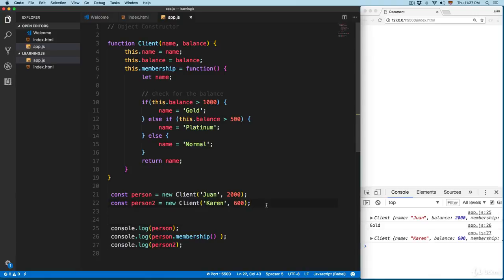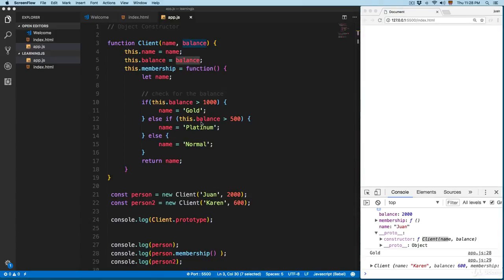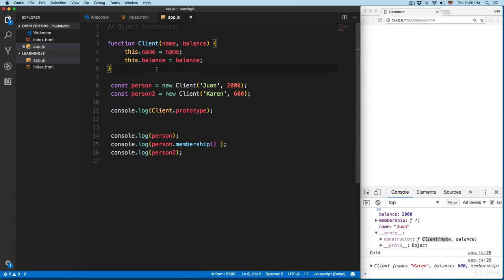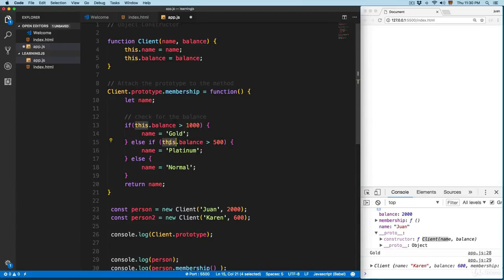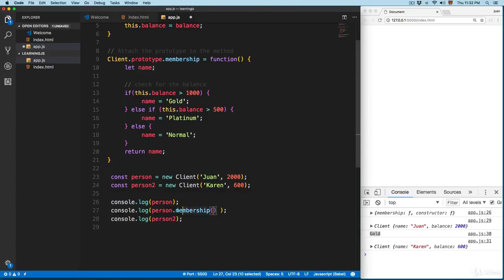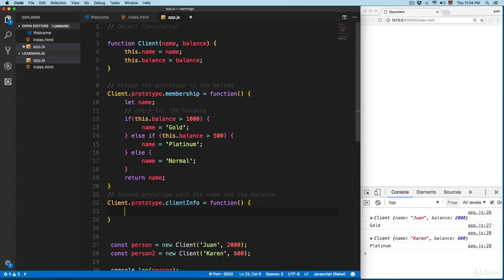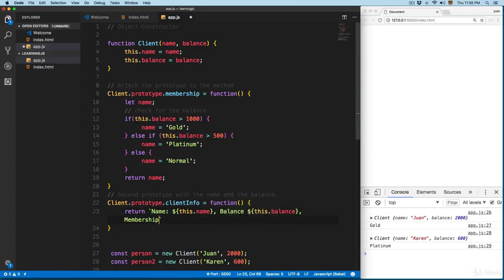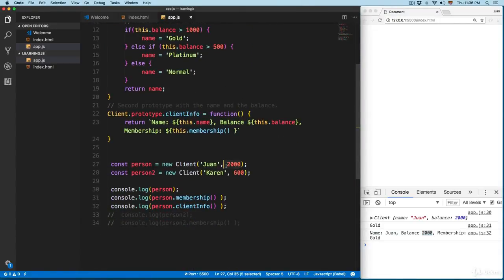10 5 Prototypes Part 1